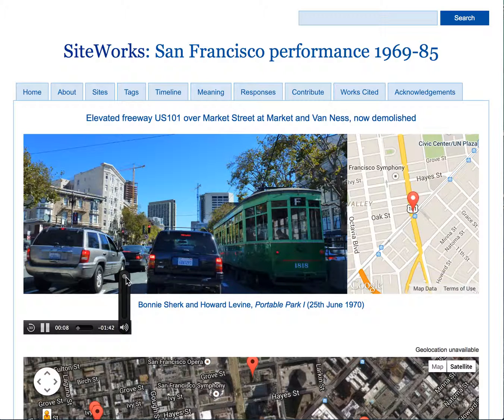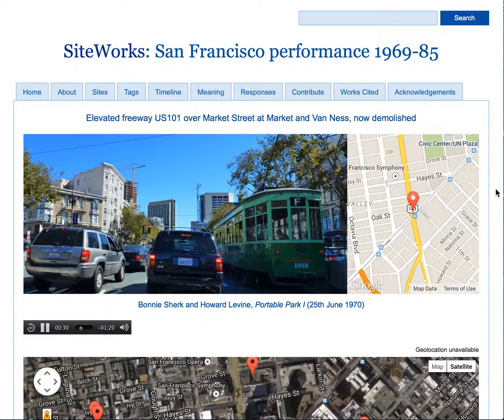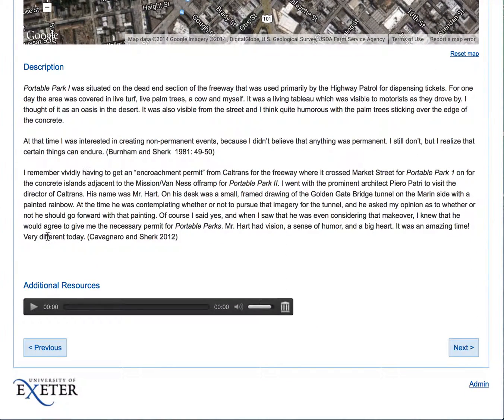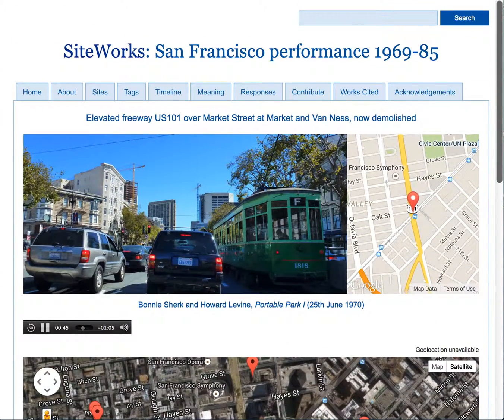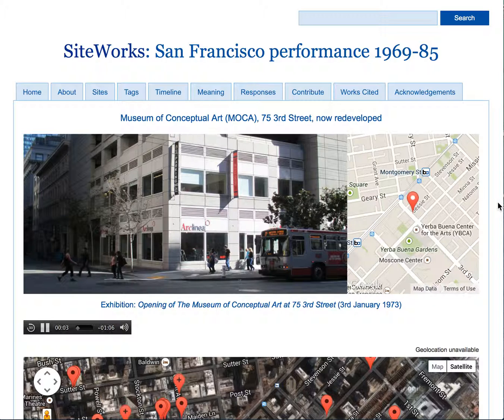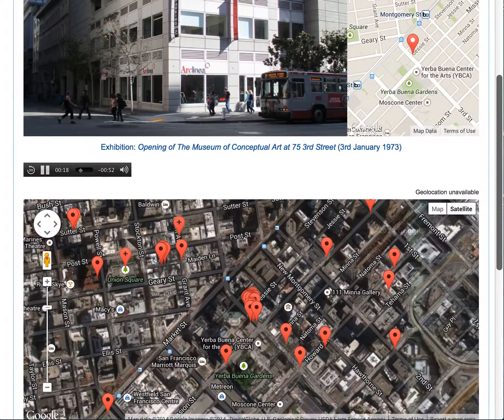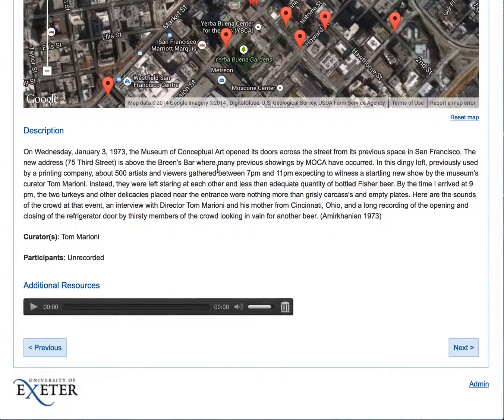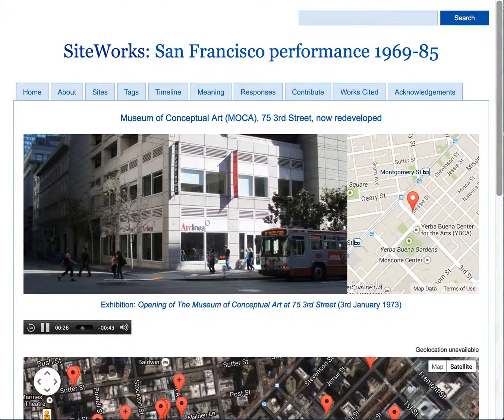Nick Kaye SiteWorks 2 - Timeline